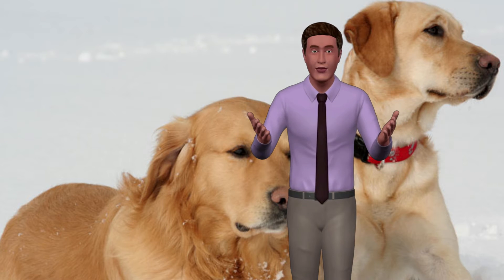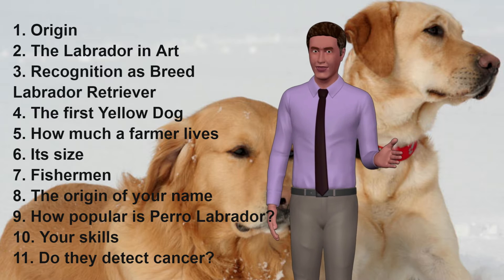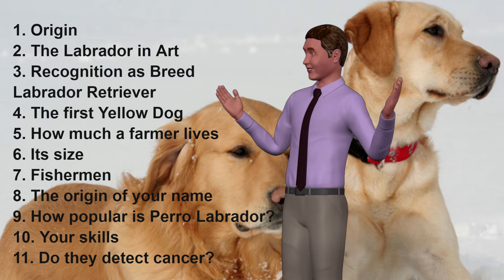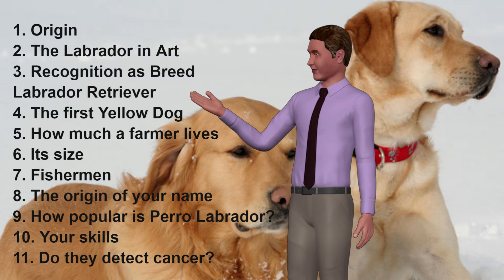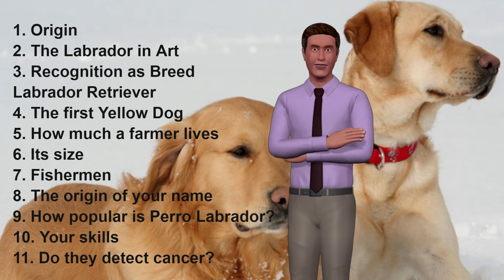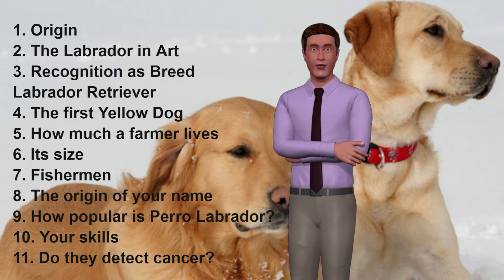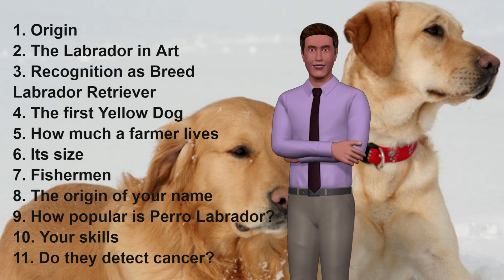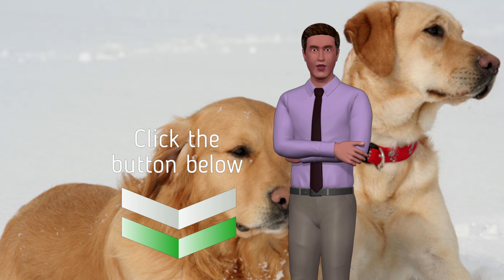11 Facts You Did Not Know About Your Labrador Retriever Dog And You Should Know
The labrador retriever dog is a gentle, intelligent, noble, energetic and kind dog. Also, if you have one at home, you should be amazed at how well you are with your family.

but .. How much do you know about him? Where do they come from, what characterizes them, are they good for training? Today I will tell you about facts and curiosities about one of the most popular breeds in the world: labrador retriever dogs... SEE THE VIDEO...